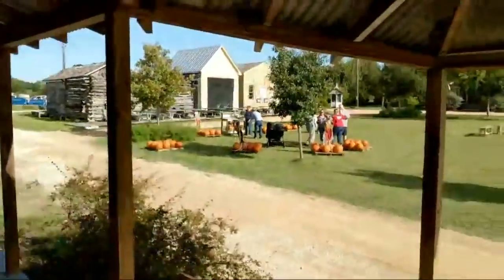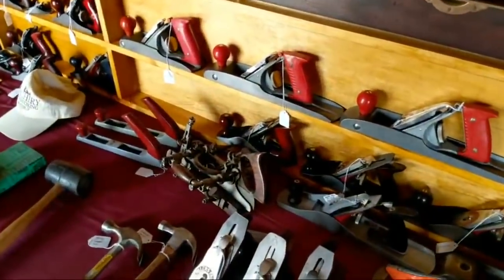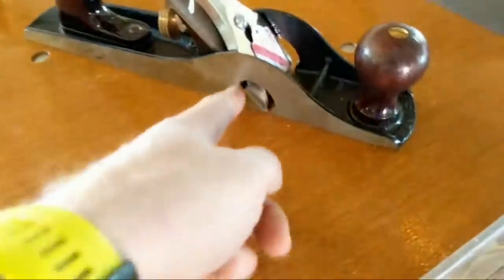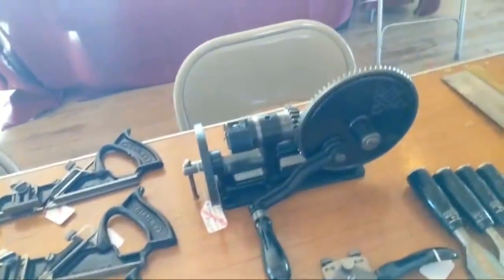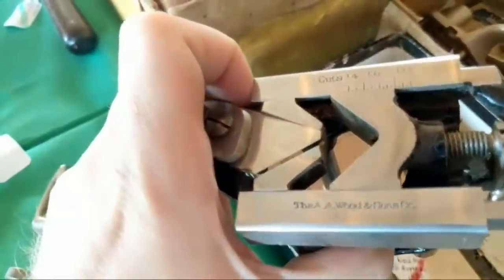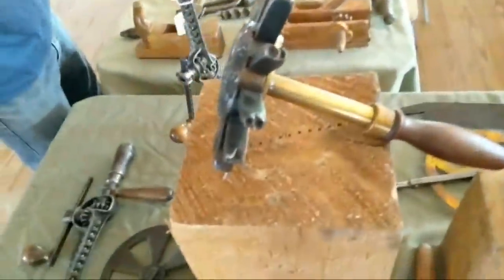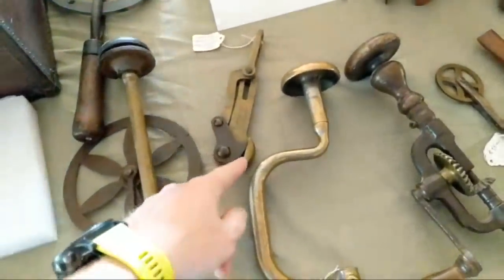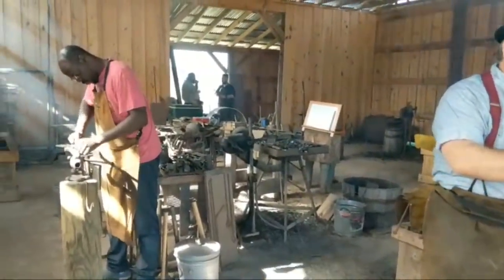First Ever MWTCA Meet In TX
Kyle Prince -
Travis Reese -
William Fleming -